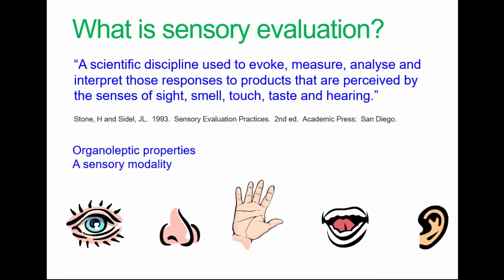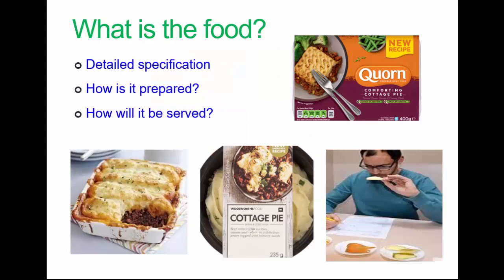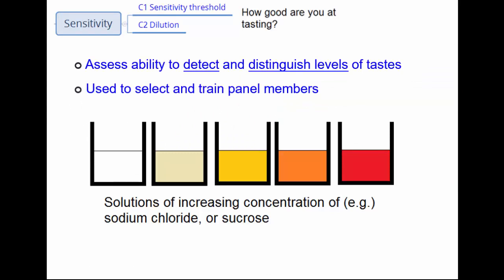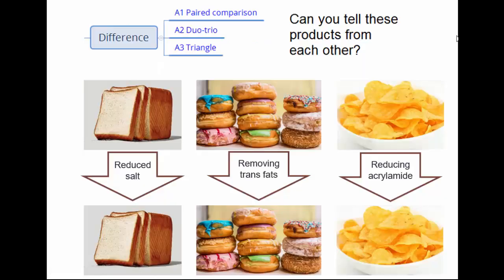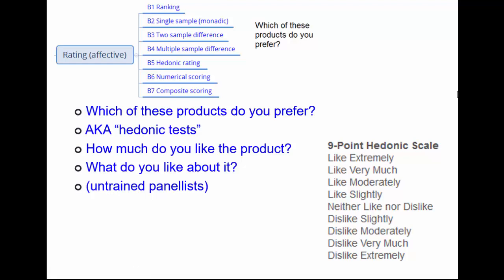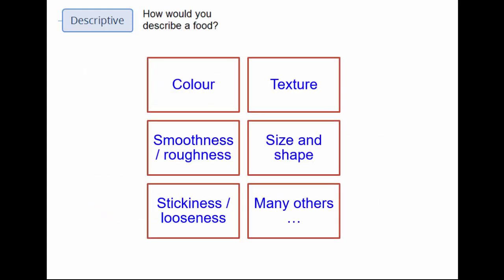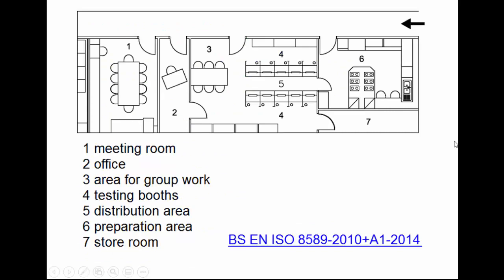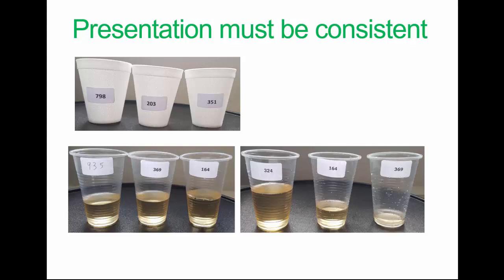FSPDE L4 Sensory evaluation